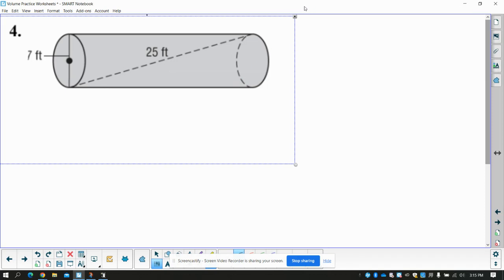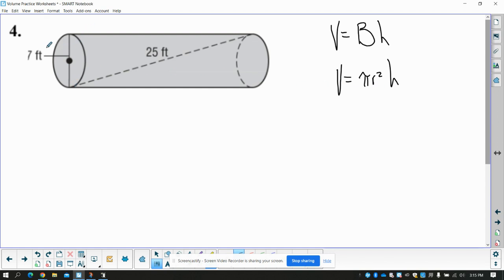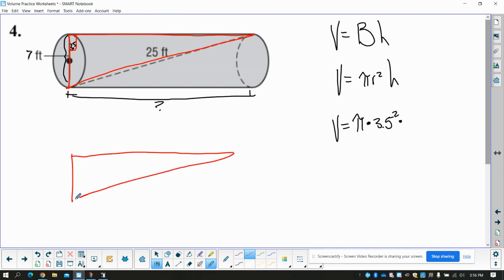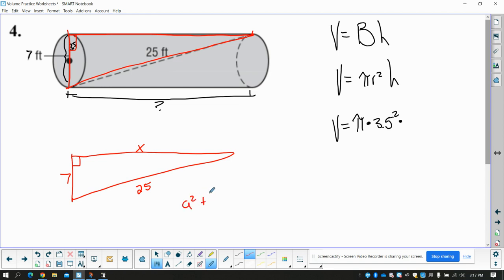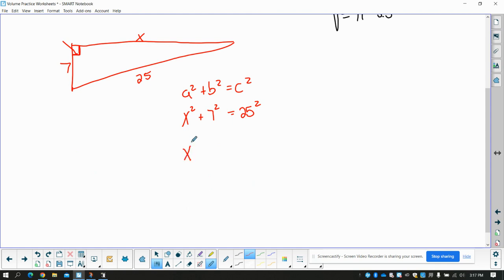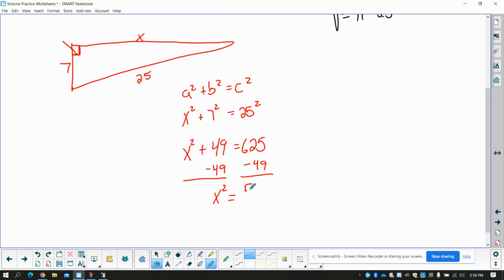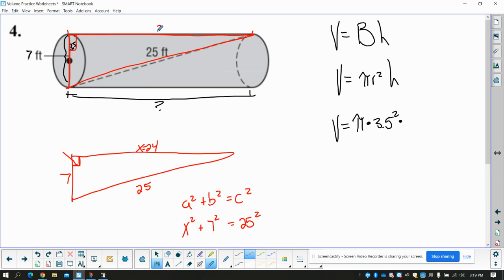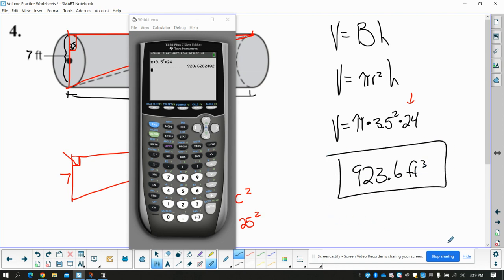Geometry 11 2 Practice Number 4